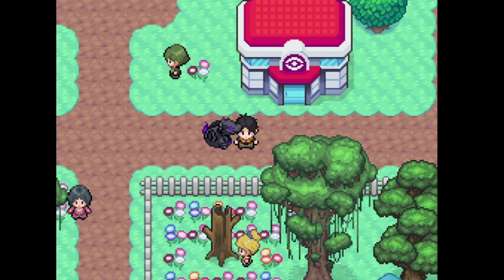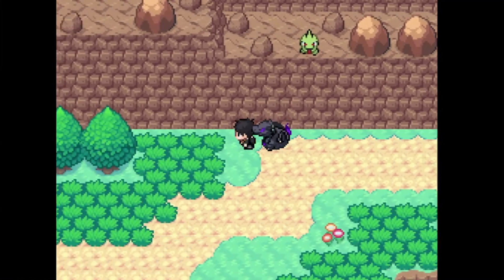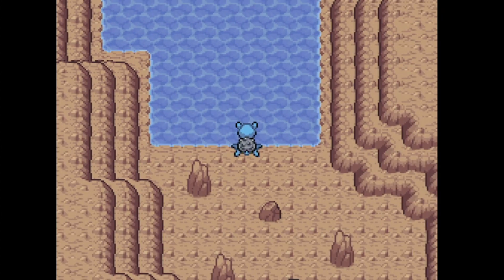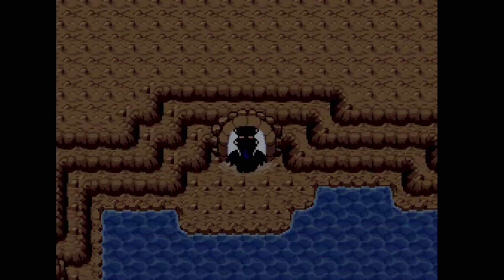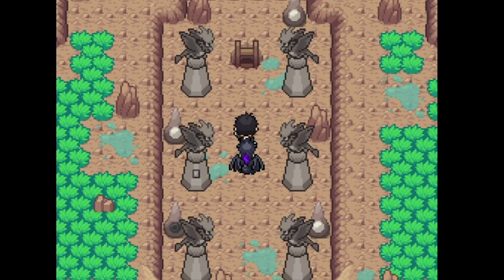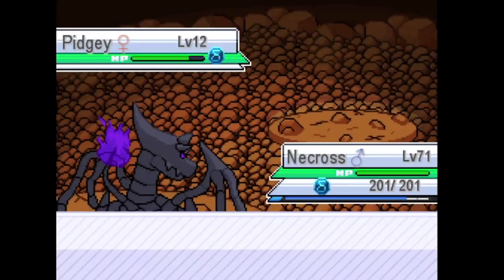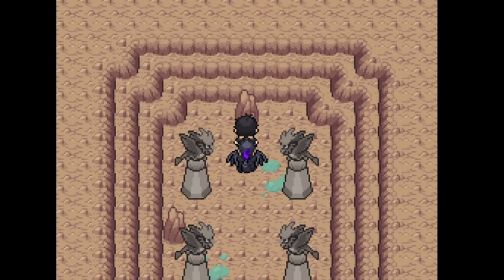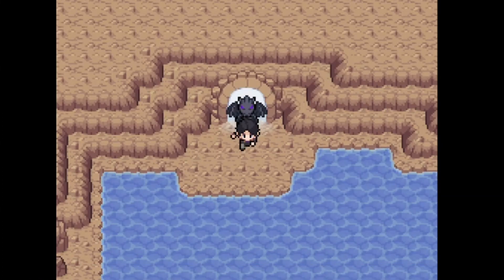How To Get Delta Pidgy In Pokemon Insurgence